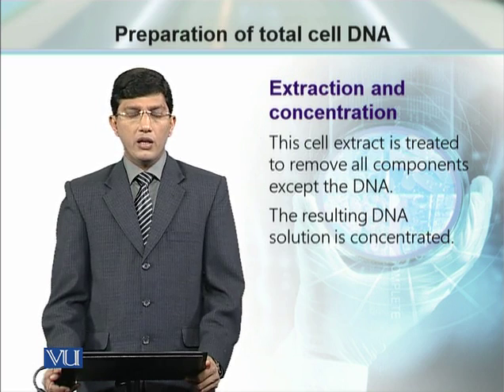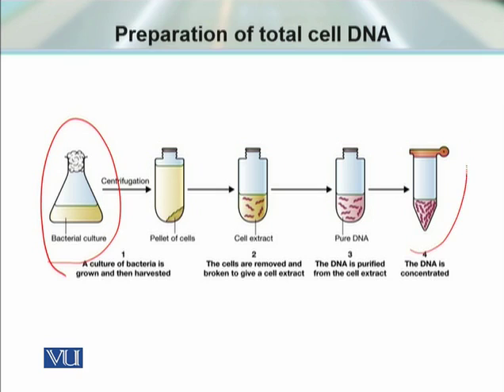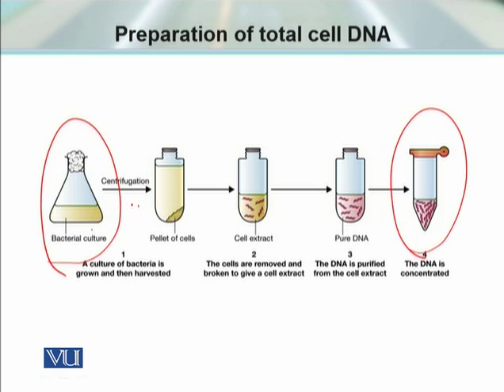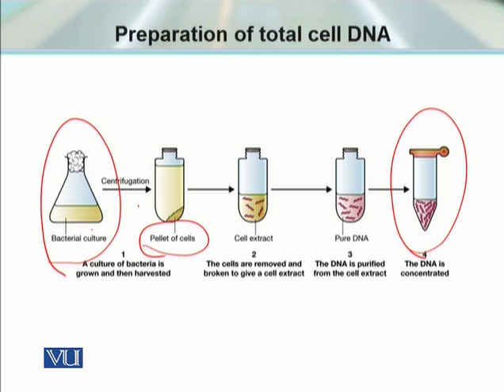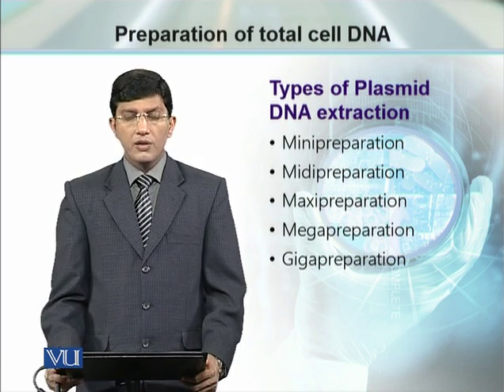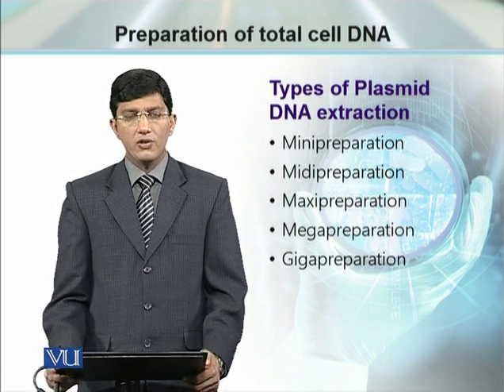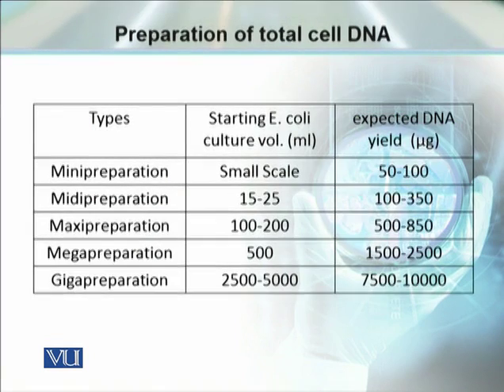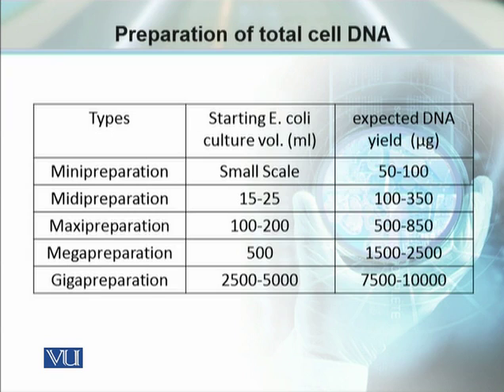BT734_Topic038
Topic: 38